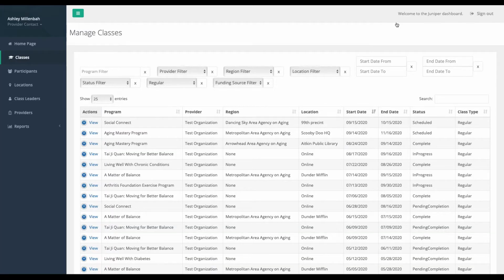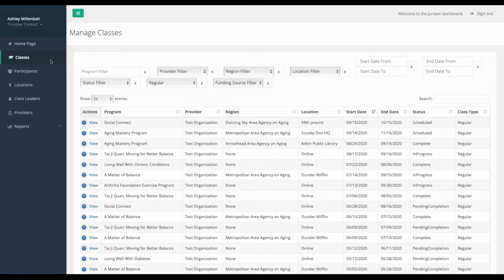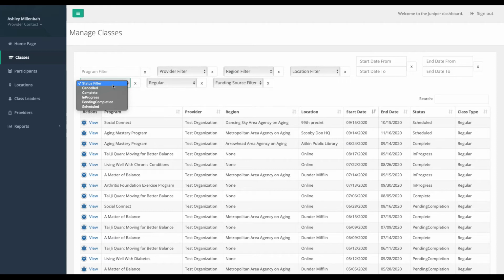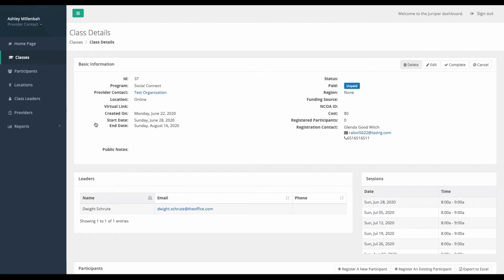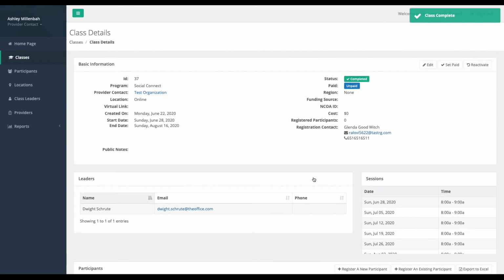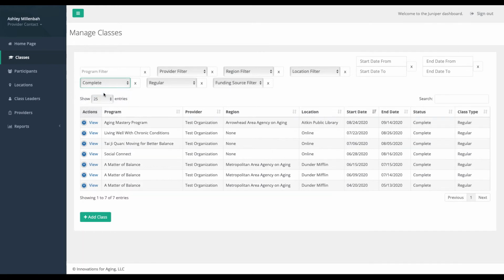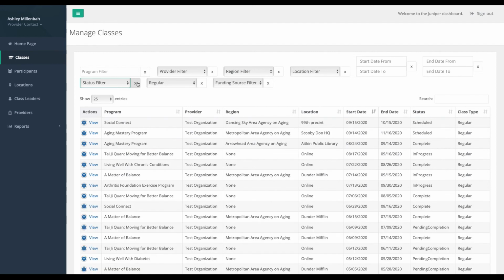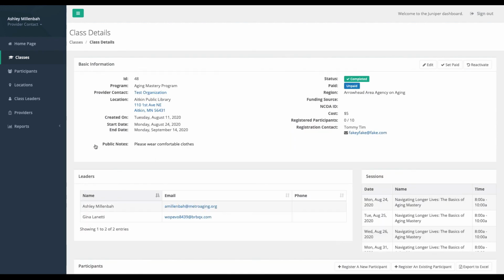How to Advance Class Status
Use this video to learn how to advance class status on the yourjuniper.org MIS.